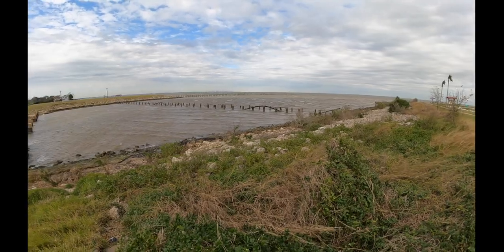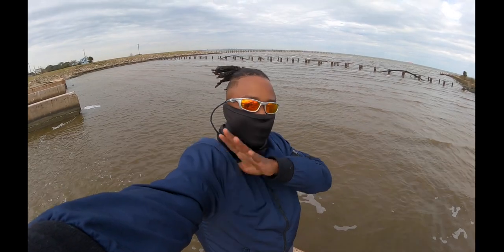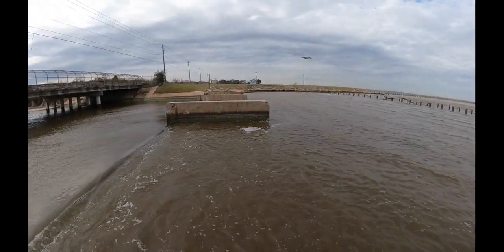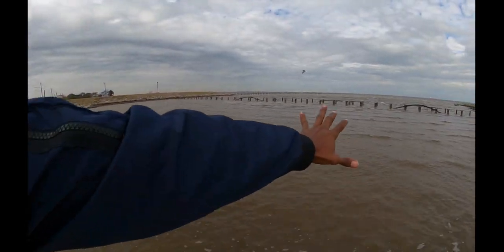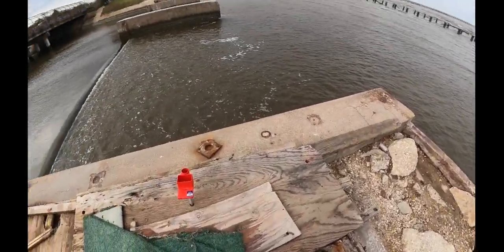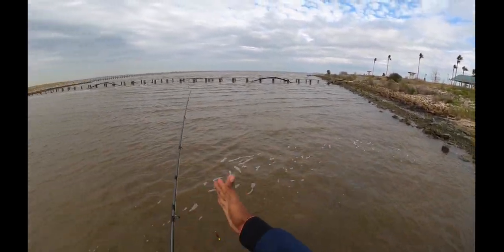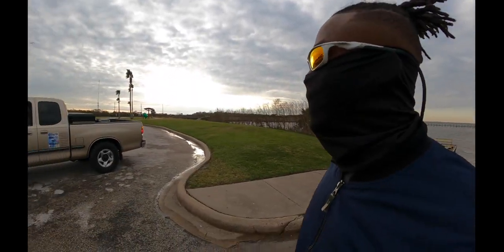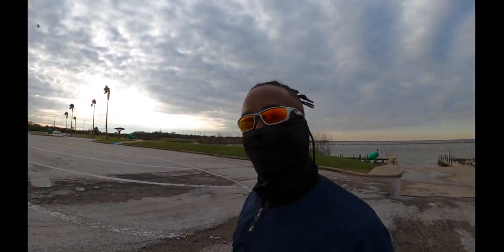If You Want To Catch Flounder, Redfish, & Trout DON’T Watch This! Fishing San Leon Spillway SKUNKED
Seriously... If You Want To See me Catch Flounder DON’T Watch This Video! because today I got SKUNKED!!!

Only posting because i was able to shoot some great content at the Bayshore Park / San Leon Spillway and the video came out great...minus not catching s#!+ 😅

Watch the video to learn why and see how the tides, winds, and cold front affect us while fishing.

It’s very humbling to show yourself failing and not catching fish. Please take it easy on me 🥴 Sorry you clicked on the video 😂🤣💀

🤙🏾🎣 Let’s get Fishing Bros!!!

Have a HAPPY HOLIDAY!!!